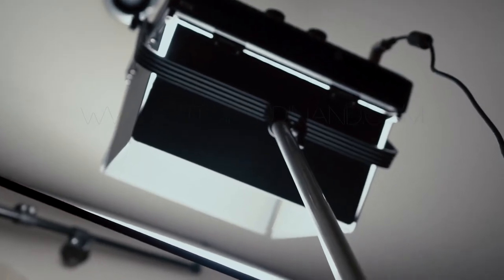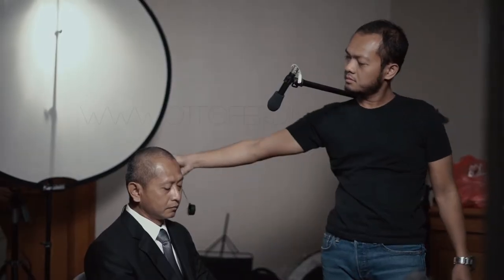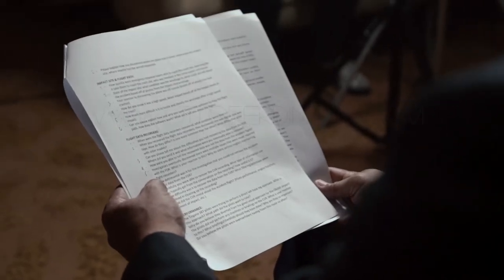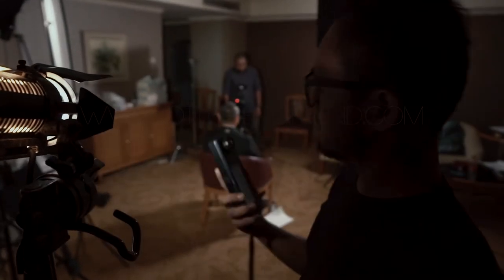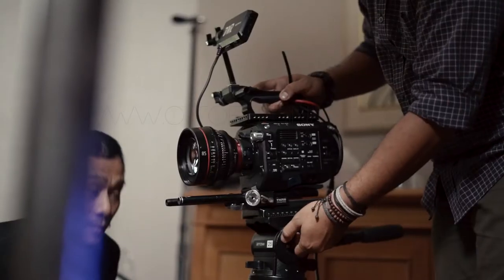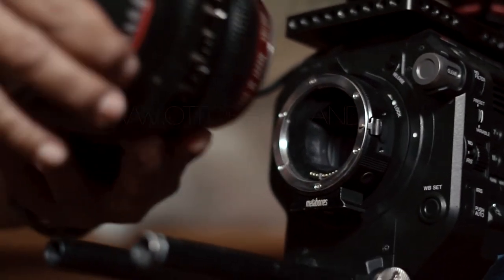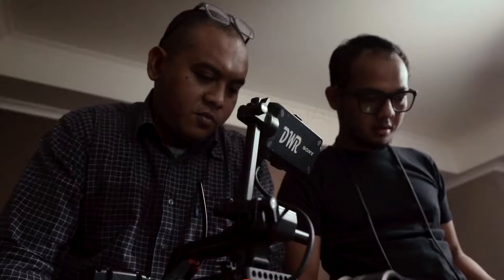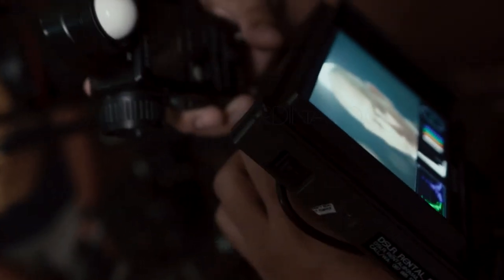FILMINGVLOG: Using Sekonic C-800 Spectromaster to Match Light's Color Temperature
Filming interviews for a production house based in Toronto using:
- Sony FS7 Mark II
- Canon Cinema Lenses
- LED Light Panels
- Dedolight
- Sekonic C800
- Sekonic L758DR

I was able to bring the color temperature of the lights as close as possible to avoid the mixed color on set by using the Sekonic C-800 Spectromaster.